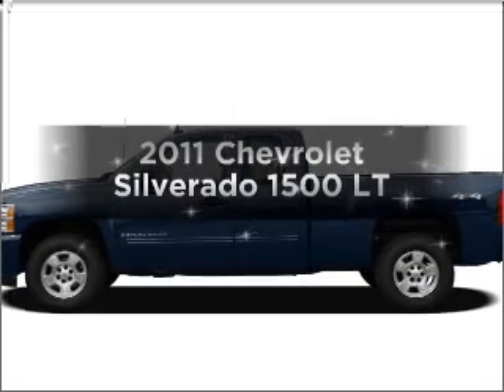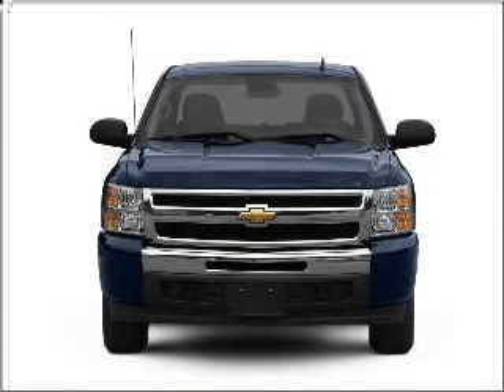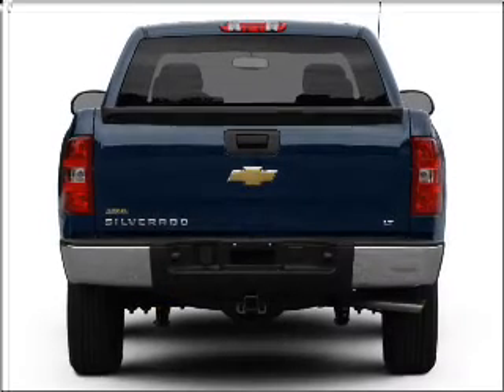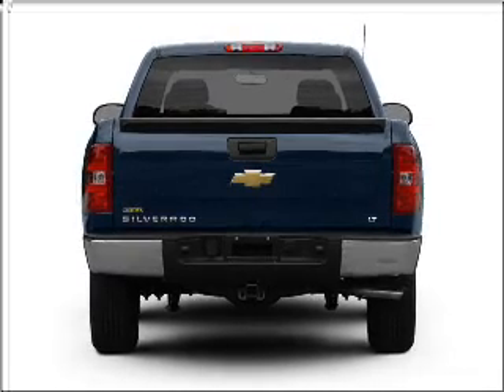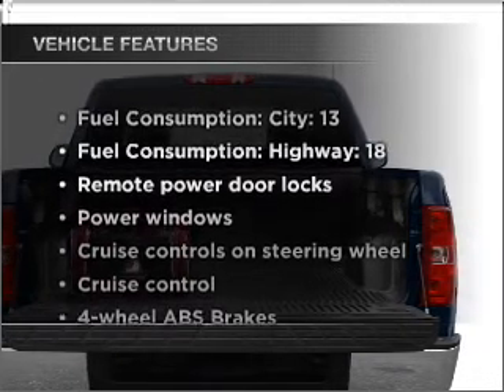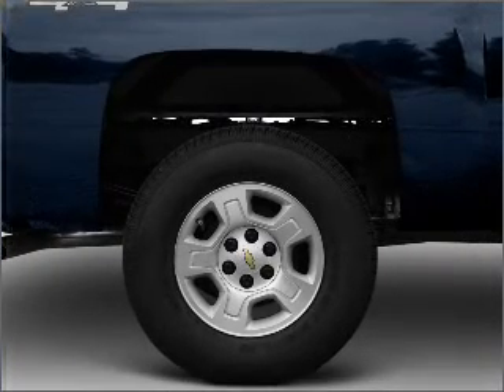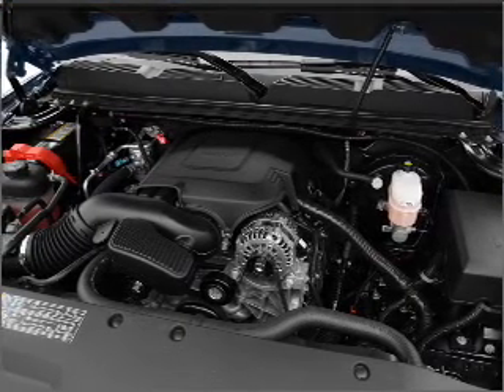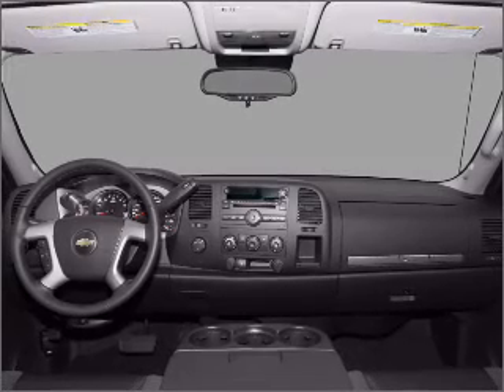2011 Chevrolet Silverado 1500 - Hyannis MA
Year: 2011
Make: Chevrolet
Model: Silverado 1500
Trim: LT
Engine: 5.3 liter 8 cylinder 16 valve
Transmission: Automatic
Color: Taupe Gray Metallic
Mileage: 2
Address:
22 Ridgewood Ave.